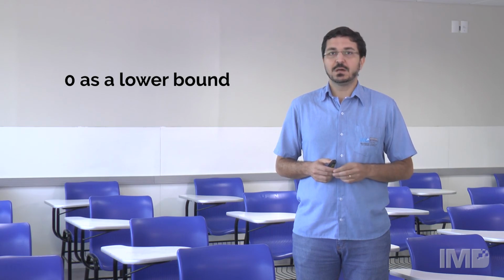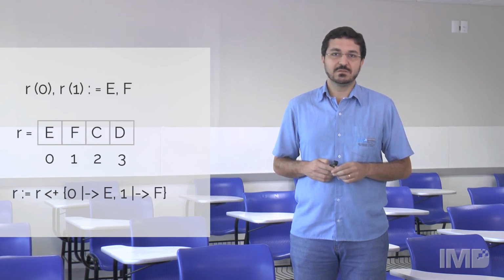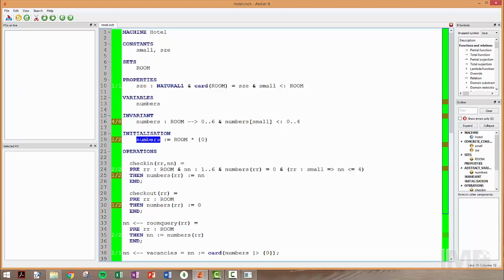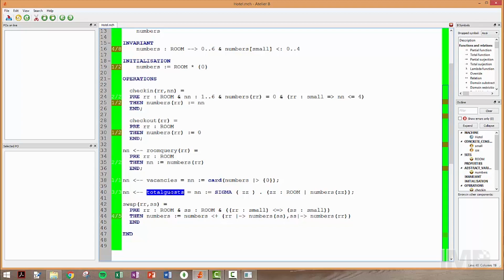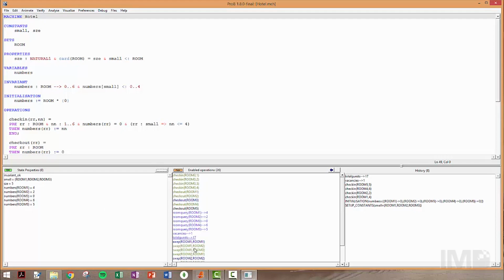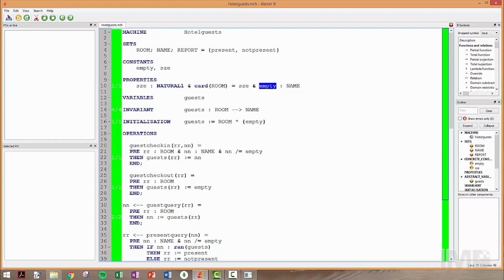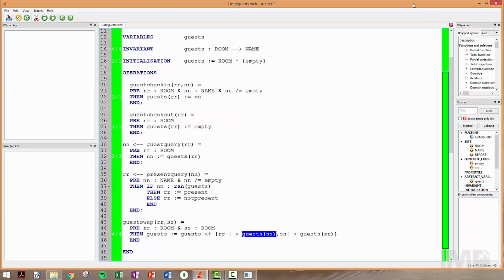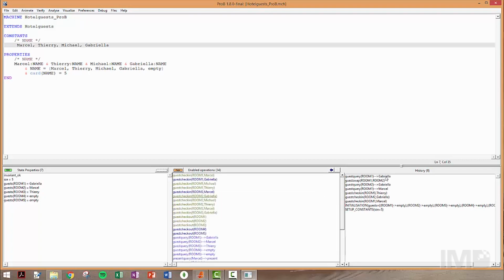Lecture 09: Arrays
This video presents the mathematical definition of arrays and its use to describe the components behaviour.